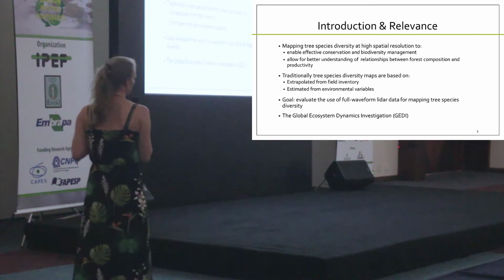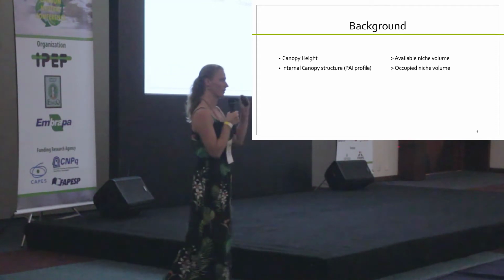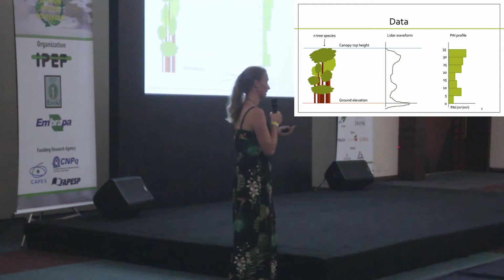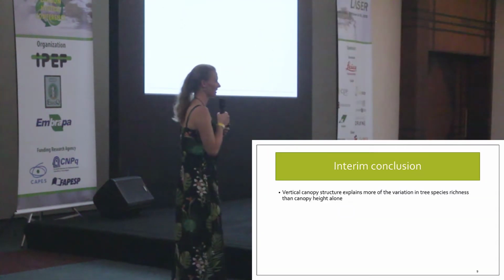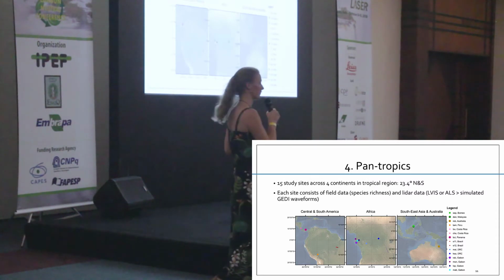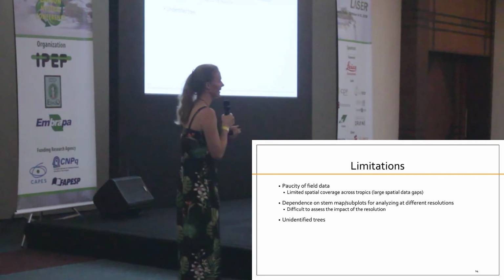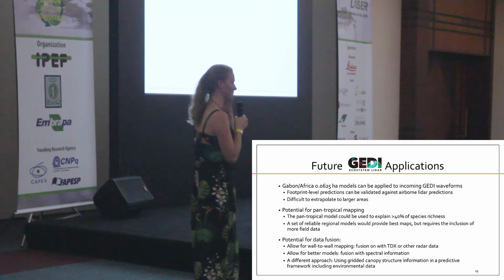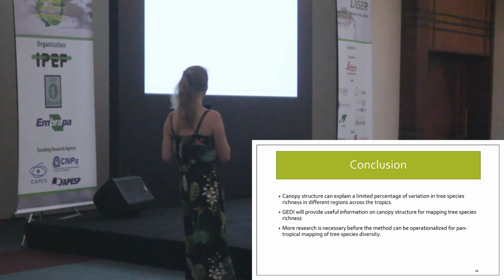Suzanne Marselis - Exploring the potential of GEDI-derived canopy structure for mapping tree species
Mapping tree species diversity is of utmost importance to enable effective conservation and
 biodiversity management and allow for a better understanding of scale-dependent relationships between forest composition and productivity. Large-scale estimates of tree species diversity are traditionally based on environmental variables such as precipitation, temperature and soil type, but only limited information on the vegetation itself has been incorporated. In this study, we explore a structure-diversity hypothesis in the tropics by relating canopy structural information derived from full-waveform LiDAR data to field information on tree species diversity. The exploitation of full-waveform LiDAR data is of particular importance given the recent launch of the Global Ecosystem Dynamics Investigation (GEDI). GEDI is the first spaceborne LiDAR instrument specifically optimized to measure canopy structure and the GEDI data may allow for mapping tree species diversity if a structure-diversity relationship can be established. In this study we make use of GEDI waveforms simulated from airborne LiDAR data, coincident with field plot information on tree species. LiDAR waveforms were processed to provide information on Canopy height (RH99) and on the vertical canopy structure through Plant Area Volume Density (PAVD) profiles. Canopy height is a proxy for forest volume which may indicate the available niche space, while the PAVD profile is a measure of the amount of plant material along the vertical profile (in 5 m bins) and may provide information on the occupation of the available niche space. We calculated two measures of tree species diversity from field plots: the Shannon diversity index and the total number of species per plot. We then explored the relationship between structure and diversity for study sites across the tropics. We then evaluated the applicability of this relationship to GEDI waveforms. Our results suggest the usefulness of forest structure observations from GEDI LiDAR to better understand the distribution and drivers of tree species diversity across the tropics.